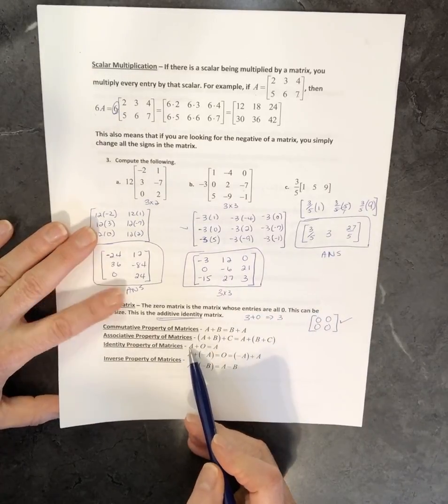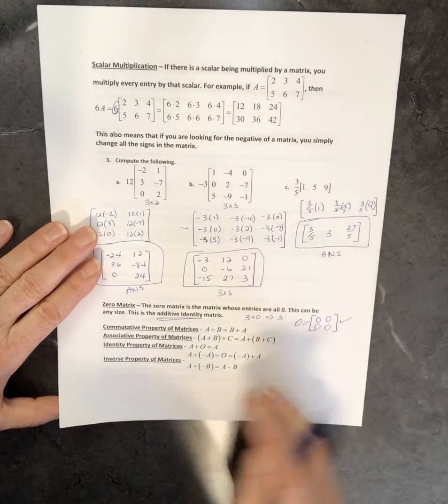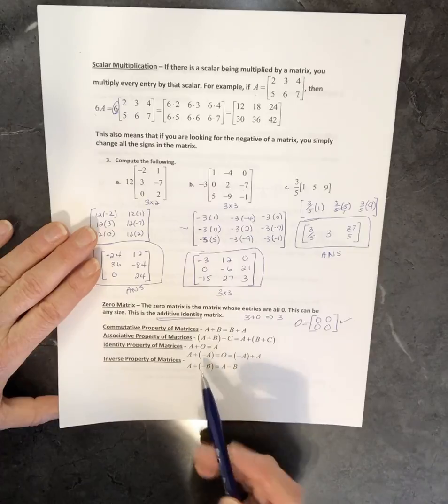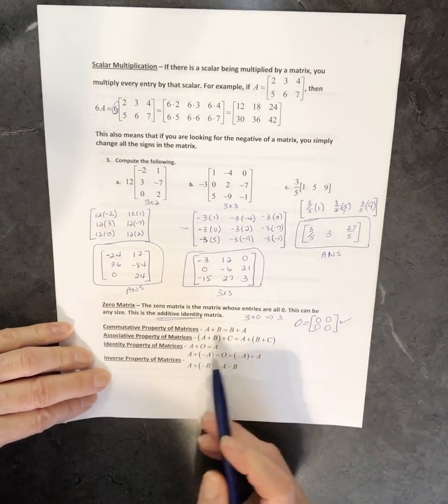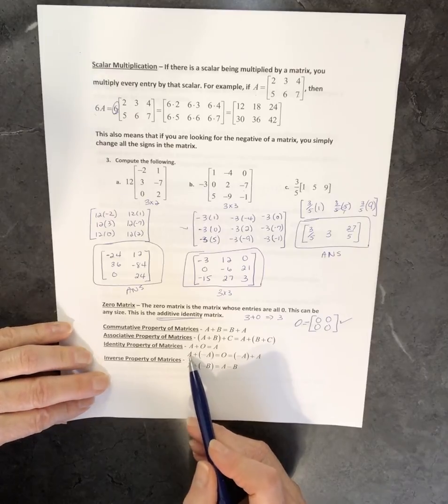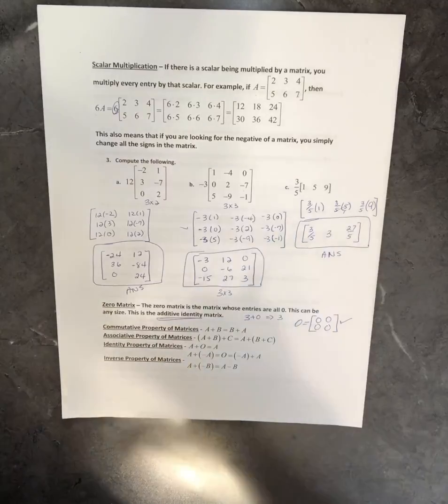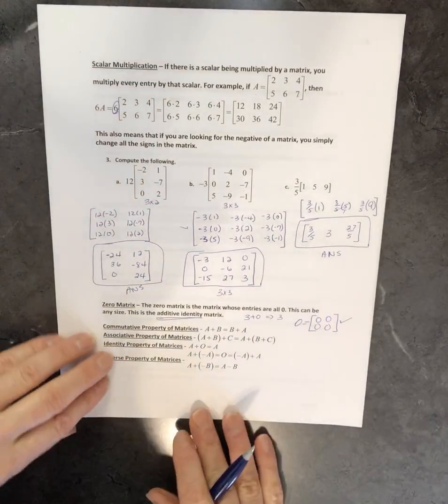Business Algebra: Matrix add and subtract Business Algebra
Add and subtract Matrices